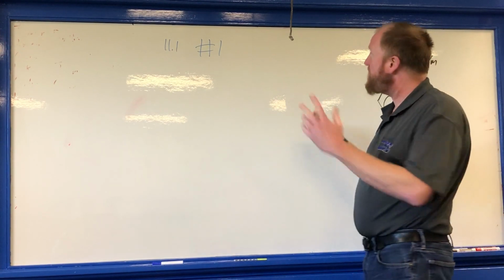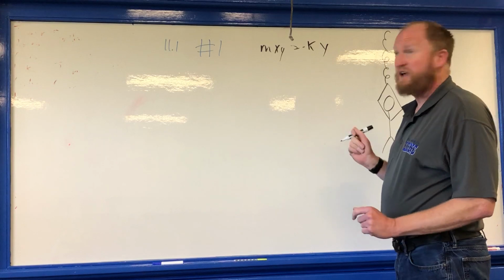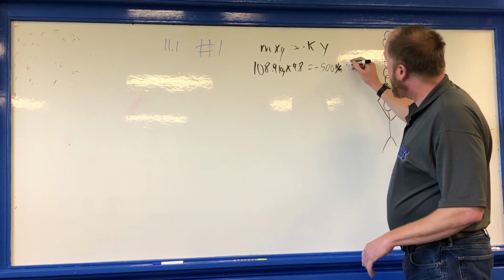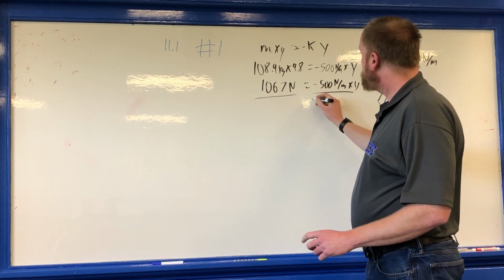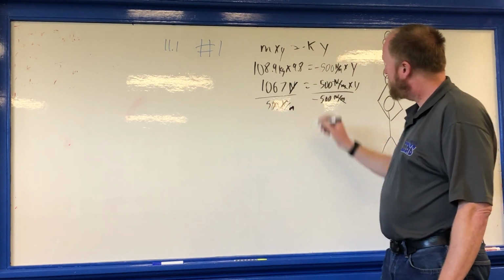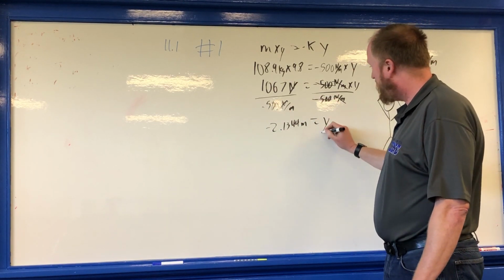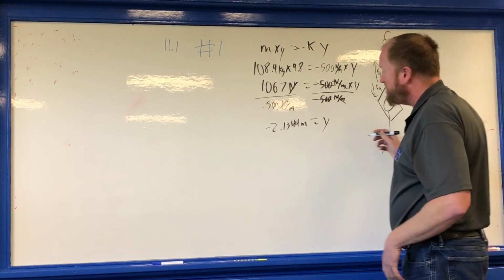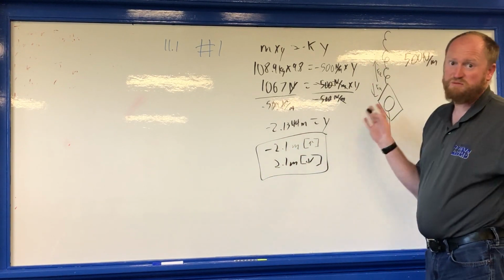11.1 Problem #1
You find yourself hanging from a spring with a spring constant of 500 N/m.  How far will it stretch?